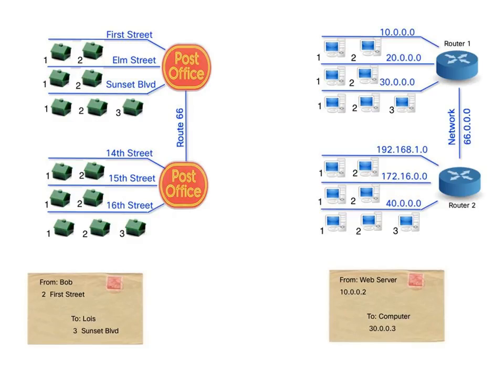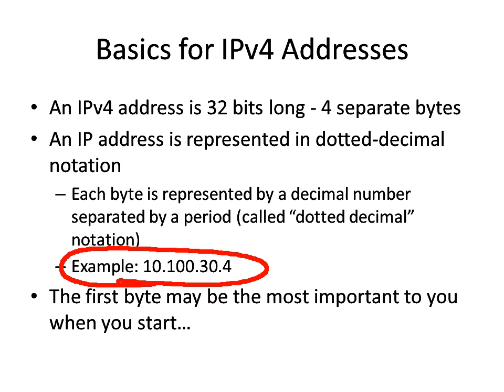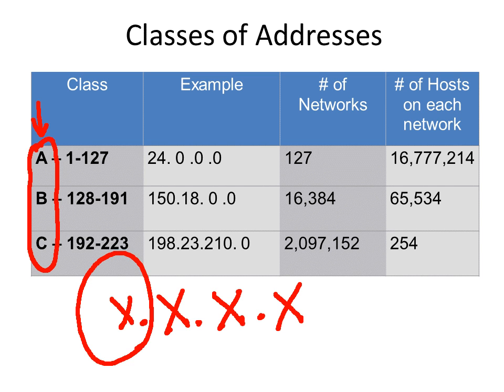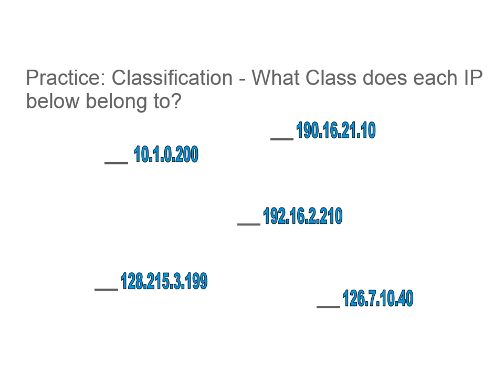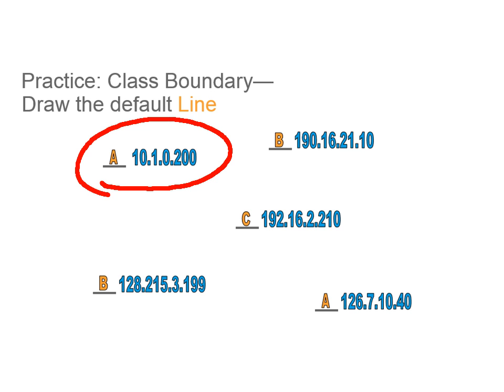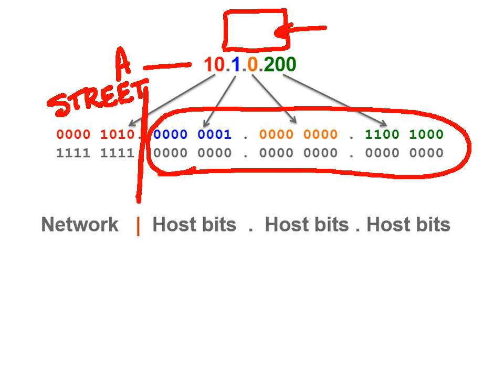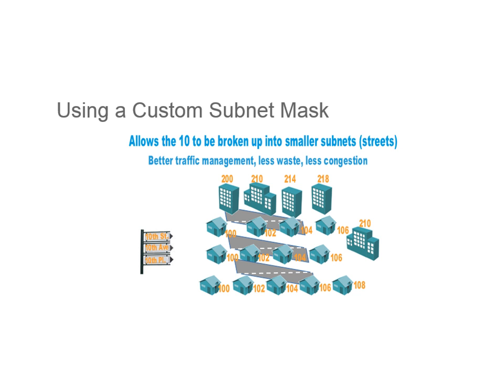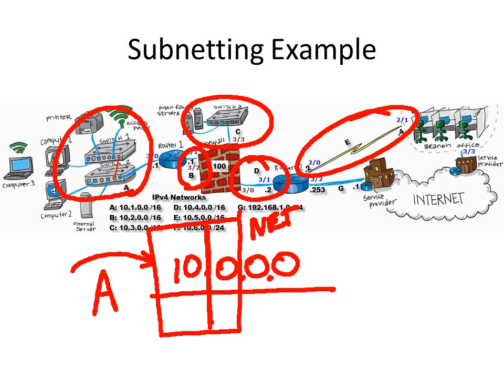Intro to IPv4 Subnetting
In this video, Keith Barker covers the basics of IPv4 subnetting. This comprehensive introduction traverses quite a bit of material, including the different IP classes, network masks, and various other aspects of IPv4 that will enhance your networking skill set.

Keith begins this in-depth video by outlining the theory behind why IPv4 is needed and how it’s set up to function. He’ll break down each component of an IP address, then demonstrate how they’re divided into the three primary classes necessary for subnetting. These classifications matter because they indicate the network number, host number, and use different default masks (i.e., a point of separation between the network and the host). This separation is often referred to as a “class boundary.” It also sets the stage for us to be able to chop up the entire network into smaller chunks of computers or even individual users in a process called “subnetting.”